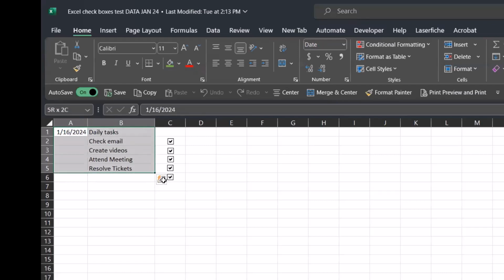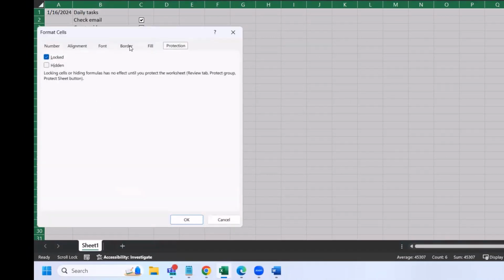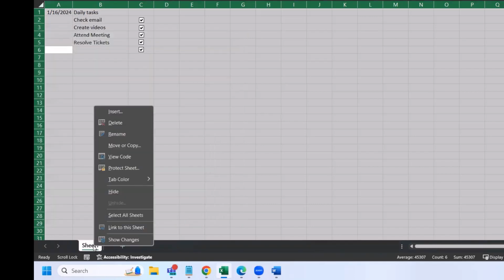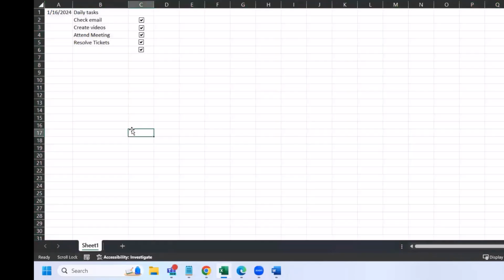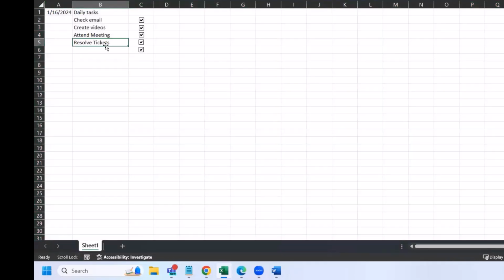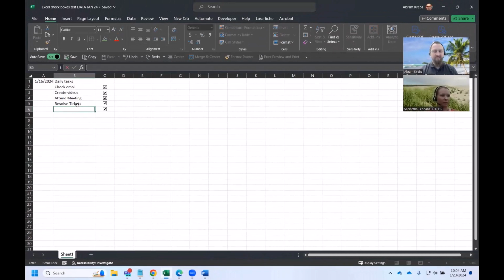Excel Lock Cells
This Video will show you how to lock cells in Excel